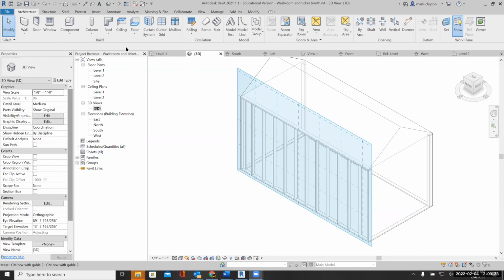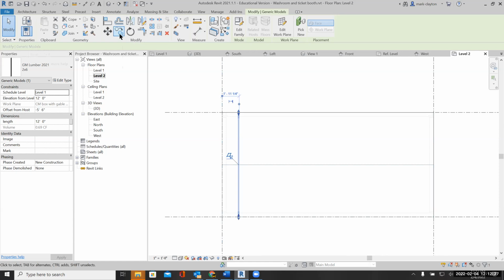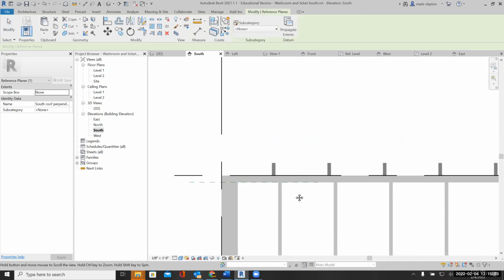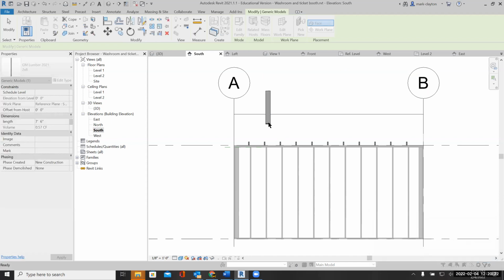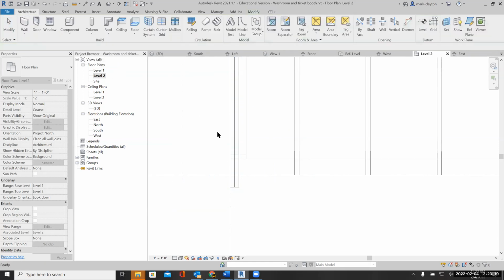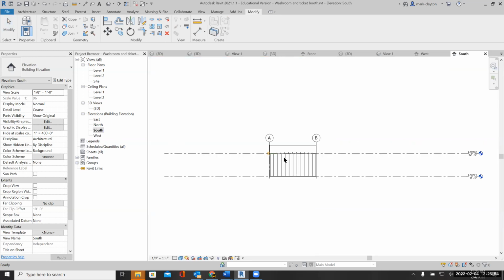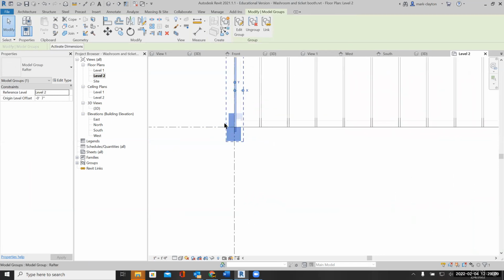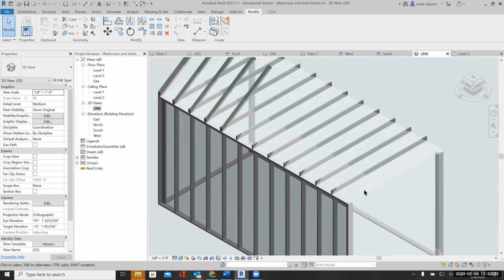Light Wood Frame in BIM 05 Joists and rafters GMT20220204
Ceiling joists are easy to place, but rafters are more complicated. Create a work plane to position them in space and then use void elements to cut them the needed shape.